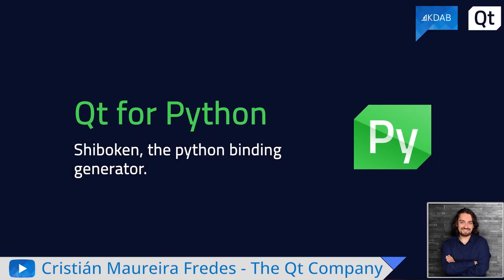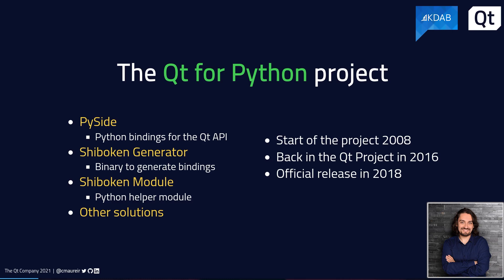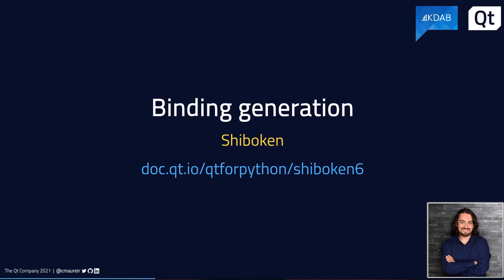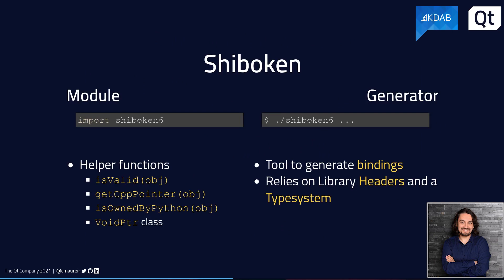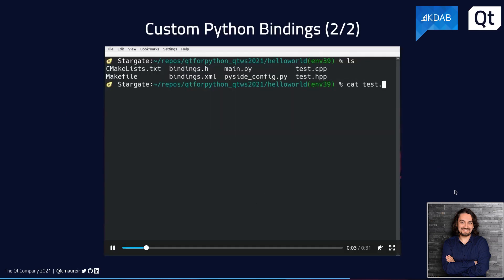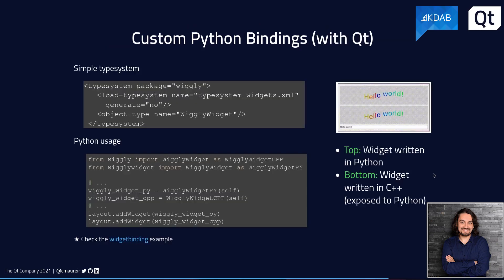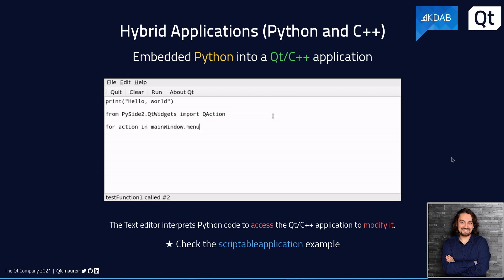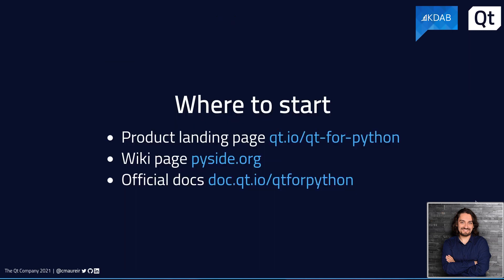Python Bindings for C++ Projects - Shiboken: the Python Binding Generator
The Qt for Python project exposes the Qt framework into Python. As you know, the Qt framework is written mostly in C++. So, how is this possible?

In this video, you will learn about the binding generation tool used by the Qt for Python project, called Shiboken.

This tool allows users to expose any C++ project -- even if it's not using Qt -- into Python.

On 13 April 2022, version 6.3.0 of Qt for Python was released

Cristián will also be giving a talk about Qt for Python in Berlin at Qt DevCon on the 14th of June, 2022

About the host:
Cristián is an R&D Manager at The Qt Company, working with the Qt Core and Qt for Python teams. He also is one of the developers of the Qt for Python project. In his spare time, Cristián works closely with Open Source projects and initiatives, mainly focusing on the Python community.